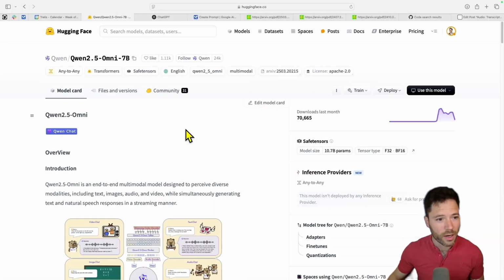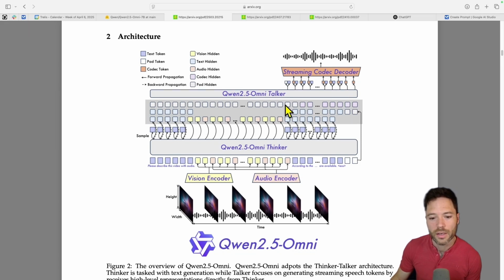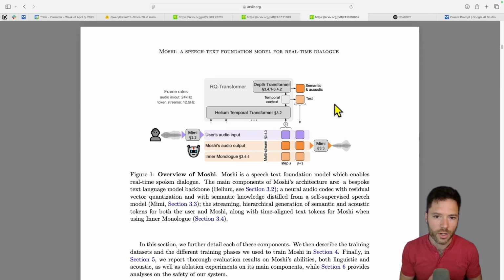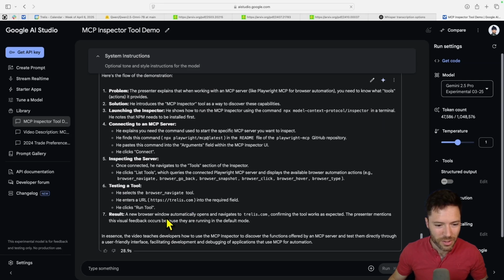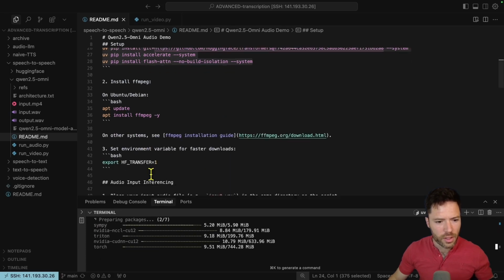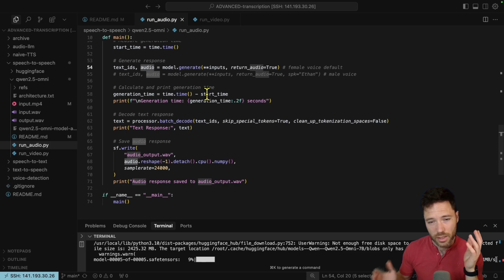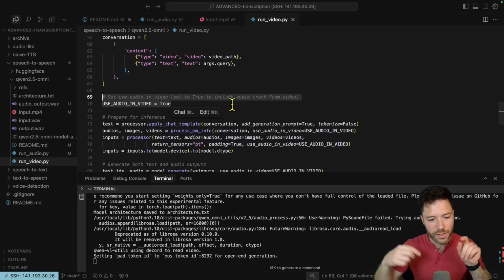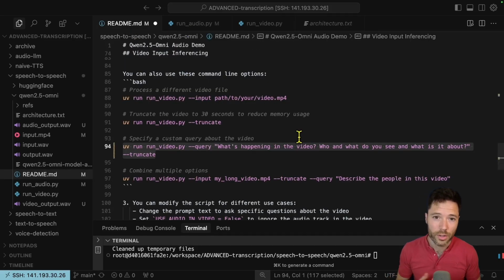Qwen 2.5 Omni - The Most Multi-modal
📜 Get repo access at Trelis.com/ADVANCED-transcription

TIMESTAMPS:
0:00 Qwen 2.5 Onmi - Video, Text and Audio Inputs, Text and Audio Outputs.
0:24 Qwen2.5 Architecture, incl. TMRoPE
6:29 Qwen Omni vs Llama 3.
7:43 Qwen Omni vs Moshi.
9:32 Comparison with GPT-4o and Gemini Pro 2.5.
13:09 How to run Qwen 2.5 Onmi on a GPU?
18:19 Inference with Audio Inputs and Audio + Text Outputs.
22:48 Inference with Video Input and Audio Output + Text Output.
27:22 Qwen 2.5 Model Architecture Print-out
29:20 When should you use Qwen 2.5 Omni?